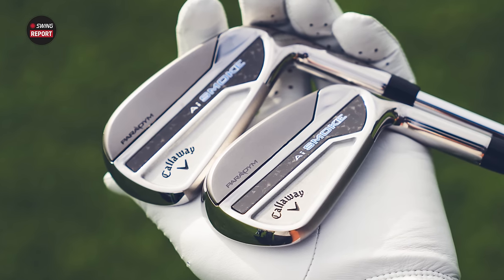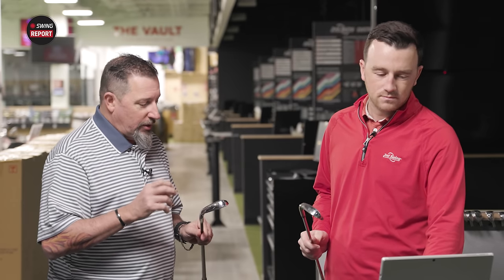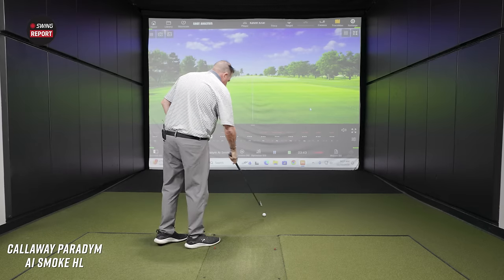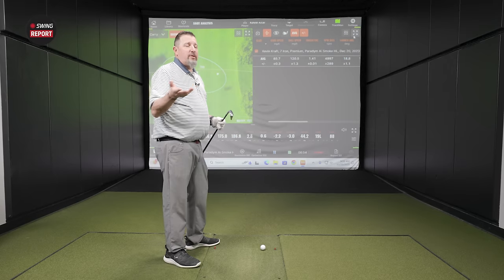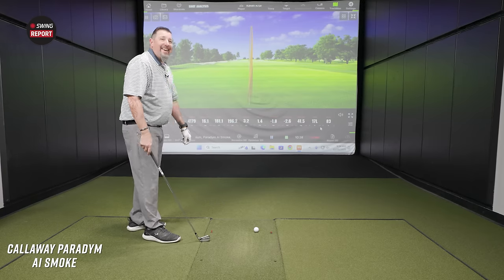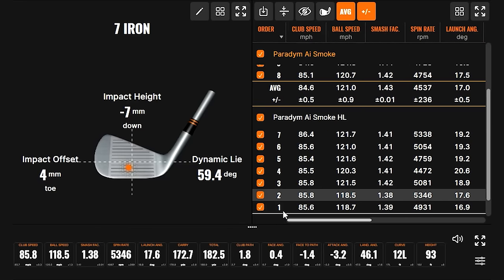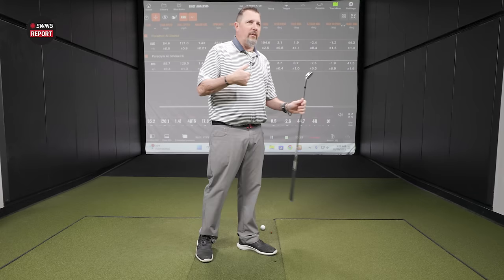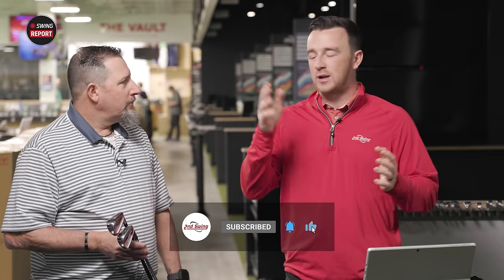CALLAWAY PARADYM AI SMOKE IRONS | The Swing Report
The new Callaway Paradym AI Smoke irons are powered by a new AI Smart Face, which features strategically-placed hot spots on the clubface designed to deliver the best performance where golfers make contact with the ball most often. Additionally, the Callaway Paradym Smoke AI Irons have a different face structure for each model in the series.

0:00 Intro
0:45 Key Details, Tech, and Specs
3:55 Testing (Paradym AI Smoke HL)
10:11 Testing (Paradym AI Smoke)
18:21 Final Thoughts

In this edition of The Swing Report, 2nd Swing's Drew Mahowald and master club fitter Kevin Kraft test and review the new Callaway Paradym AI Smoke irons, including the Callaway Paradym AI Smoke irons and Callaway Paradym AI Smoke HL irons.

A third model, the lightweight Callaway Paradym AI Smoke Max Fast irons are also part of the AI Smoke irons family. The Paradym AI Smoke Max Fast irons are designed with lightweight materials for golfers with moderate swing speeds.